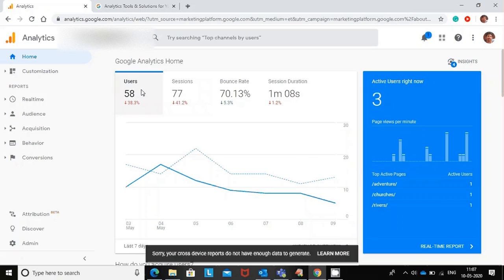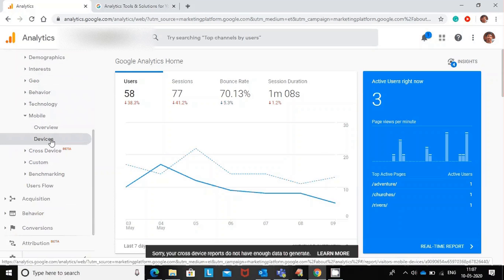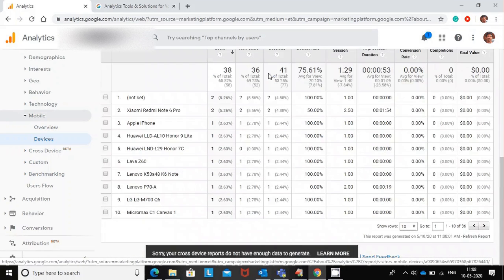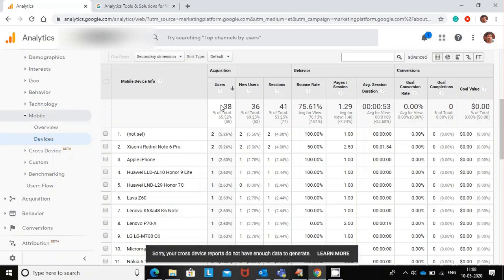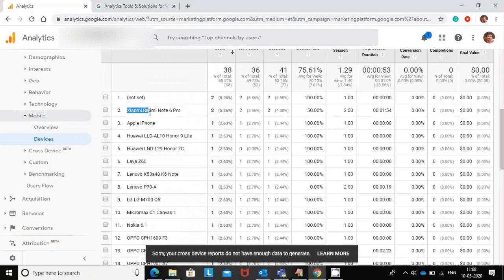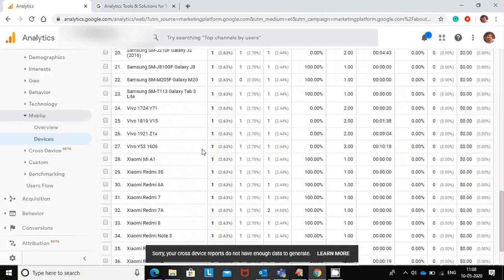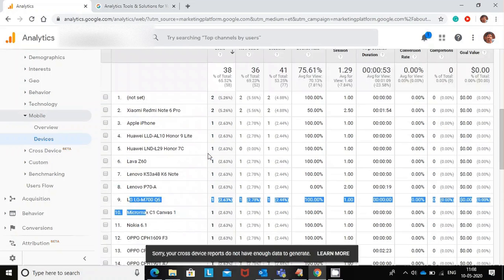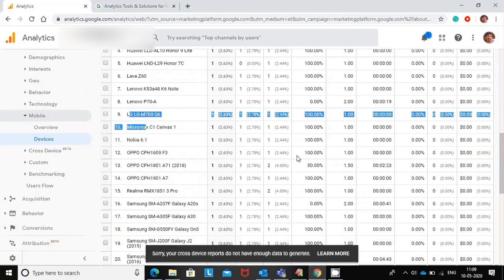How to View the Detailed Mobile Devices Reports in Google Analytics [Free Online Video Tutorial]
Learn how to get access to the Detailed Mobile Devices Reports in Google Analytics. This free online tutorial will help you in viewing the report for the various mobile devices that drives traffic to your website.